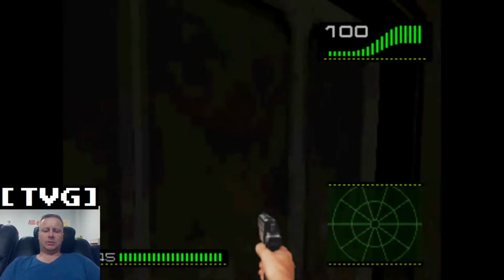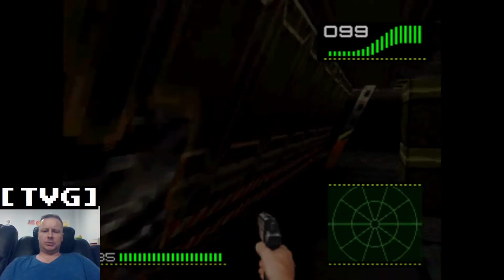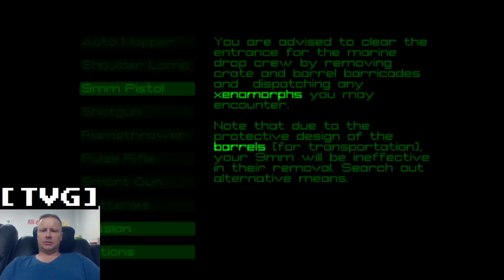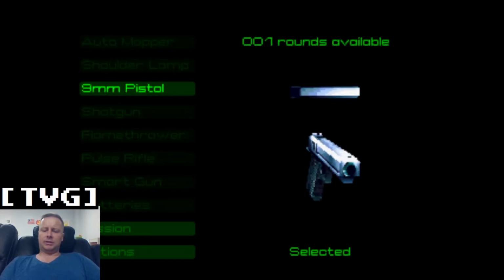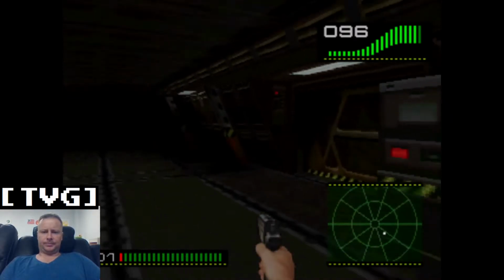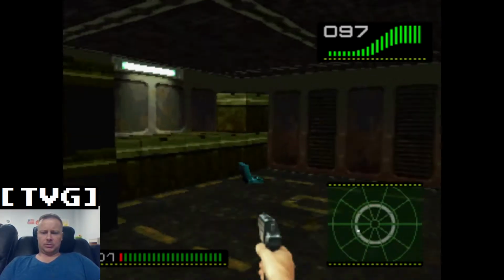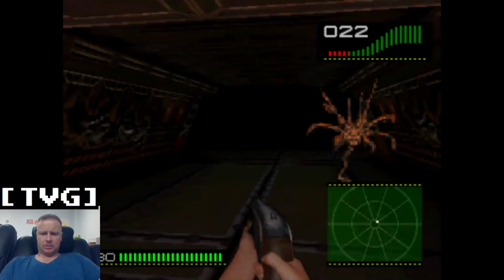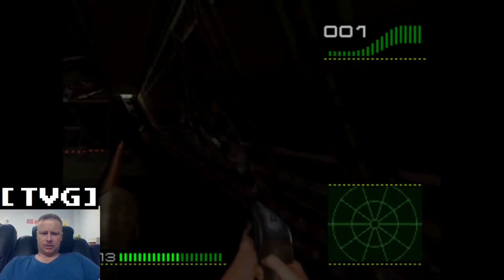Playstation 1 Night!!! Alien Trilogy & Marvel Heroes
In a bit of a PS1 phase right now... classically 'gotham' style retro system, when 3D gameplay was just starting to become mainstay. Got a little Capcom action in too!